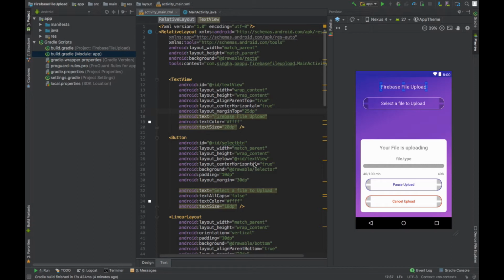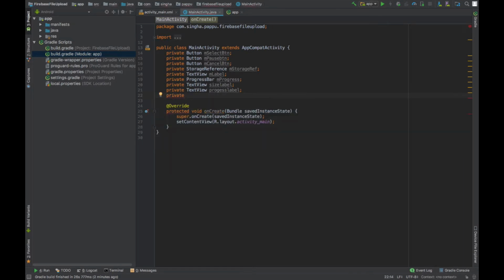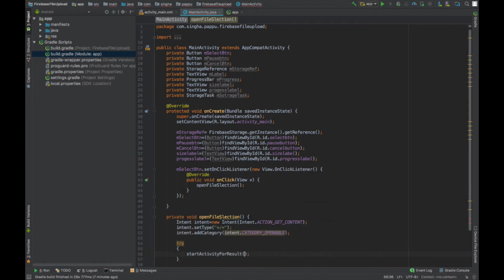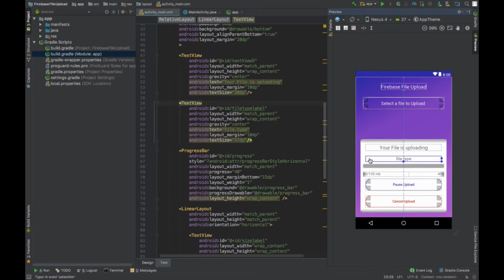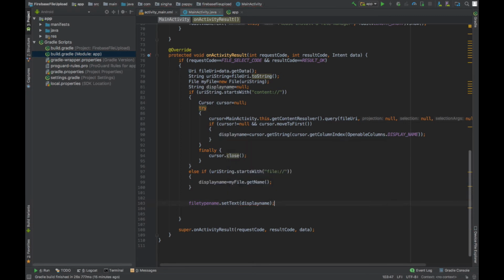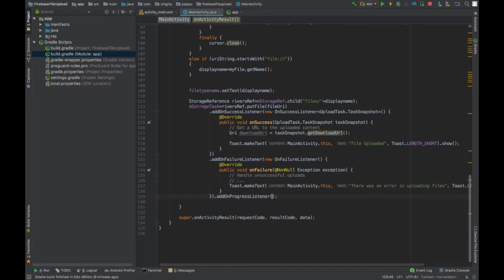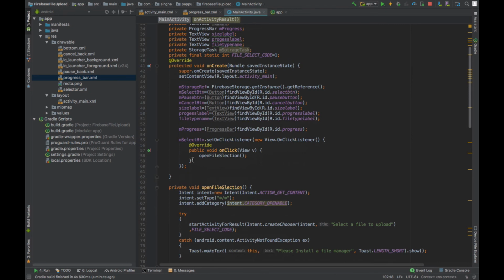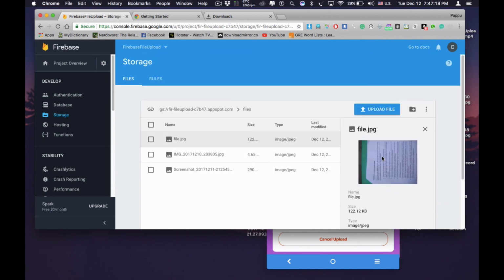Firebase File Upload with Custom Progress bar Part-II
In this part, you can see the backend code and explanation.